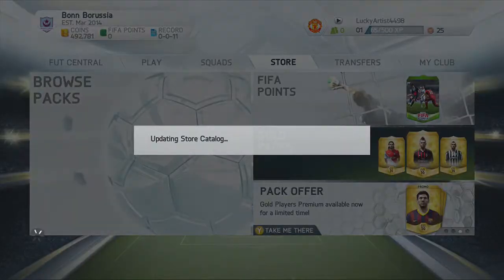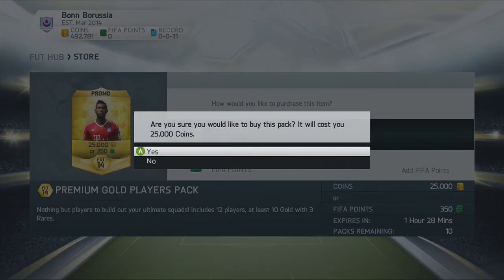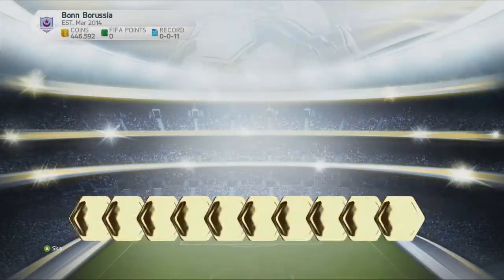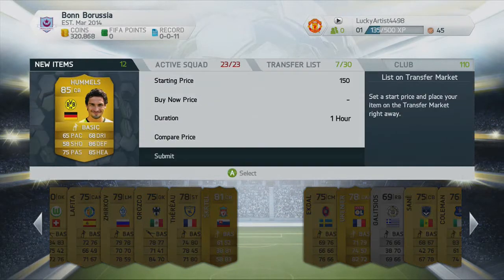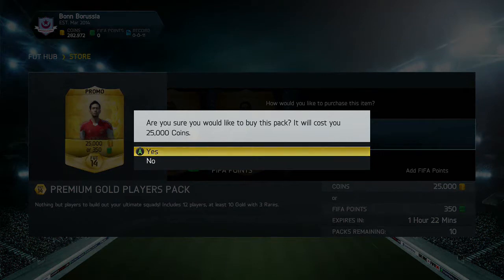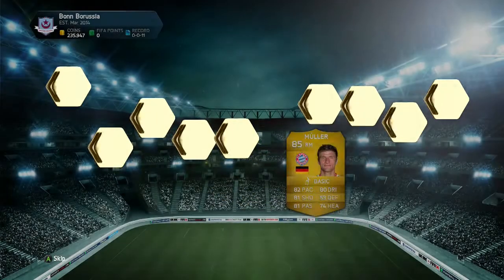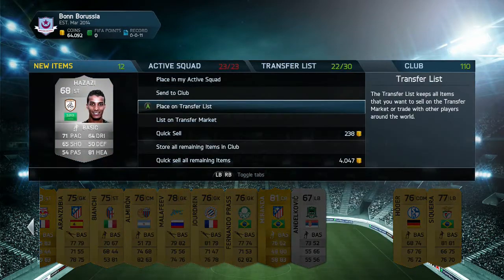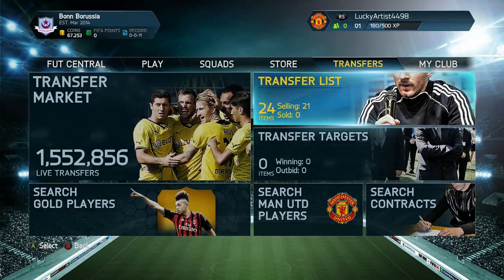Fifa 14 20 x 25K Pack Highlights My Luck Isn't Always Good!